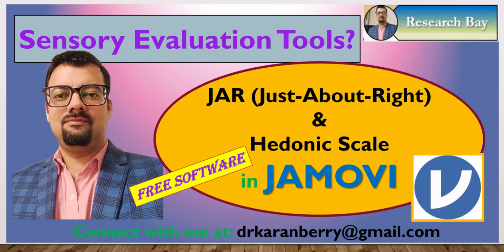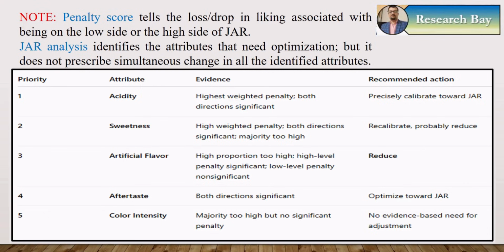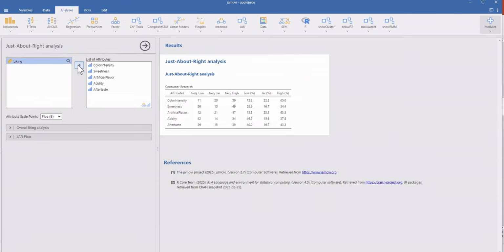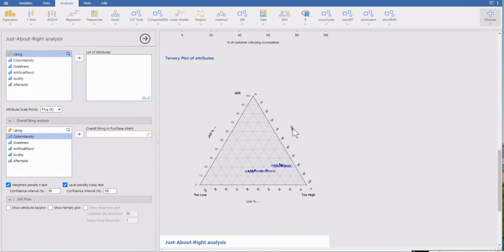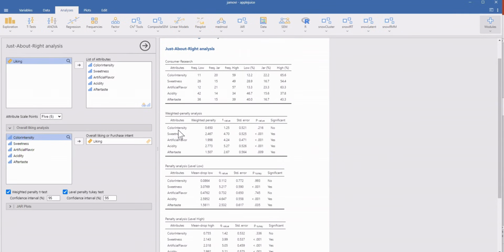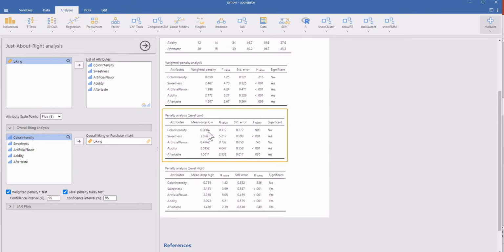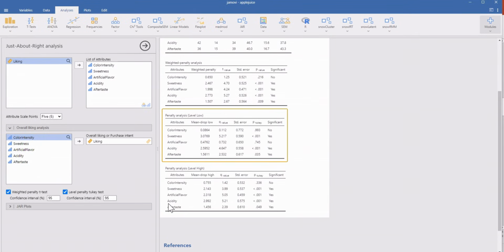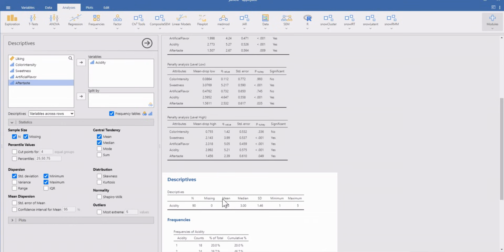Just-About-Right (JAR) Analysis | in JAMOVI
Learn how to use Just about Right (JAR) and Hedonic Scale Sensory Evaluation Tool, Easily in Jamovi. With Complete results interpretation, especially useful for New Product Development.